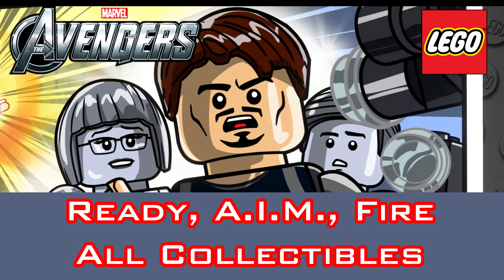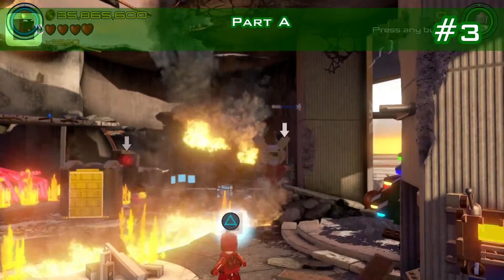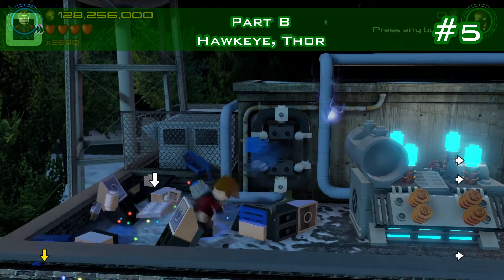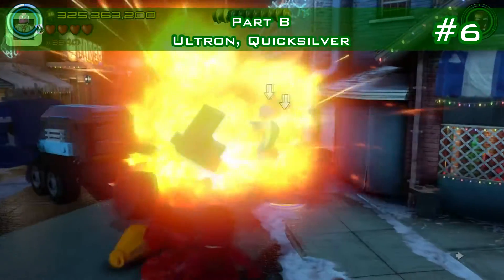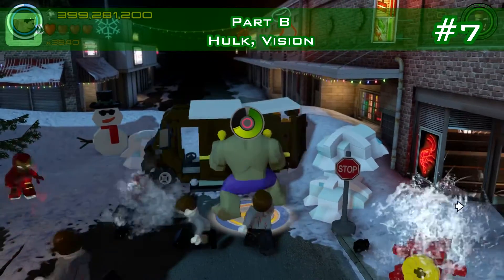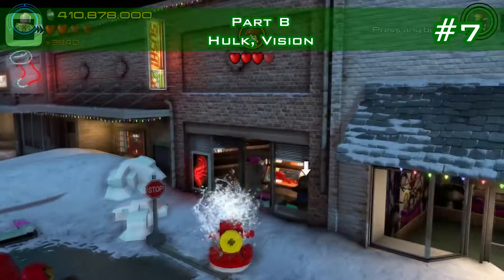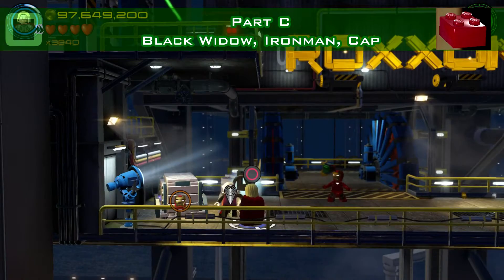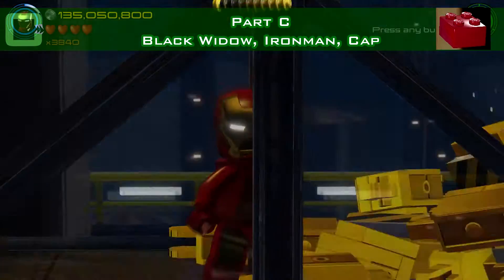Lego Marvel's Avengers: ALL COLLECTIBLES "READY, A.I.M., FIRE"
All Collectibles (Minikits, Characters, Red Brick and Stan Lee) of "Ready, A.I.M., Fire"  in the order as they appear.
The characters used are just examples. Of course, you can use whatever character you like with the according abilities ;-) :

Part A

Minikit 1:
Destroy the window to the left with Hawkeye and use his grapple on the middle plant.

Minikit 2:
Use Ironman to blow up the golden gas tanks at the BBQ to the right.

Minikit 3:
Shoot 3 monitors.

Character: Aldrich Killian -- Video Time 00:56
Shoot the painting at the wall 2x and then open the safe with Ironman.

Part B -- Video Time 01:24

Minikit 4:
At the far right, next to the blue wall, where you drive in with the built car later. There is a dumpster shed with a white fence. The Minikit is in there.

Minikit 5:
To the left, on the roof, where the generator for the story is, there is a silver box. Blow it up with Hawkeye, build a power coil and charge it with Thor.

Stan Lee in Peril -- Video Time 02:03
Use Vision to pick up the crowbar on the floor to open the trunk of the car.

Minikit 6:
After you destroyed the 2 generators in the story, destroy everything of the barricade. Then use Ultron on the remaining black Lego box. Build a ramp for Quicksilver and use it.

Character: Ellen Brandt -- Video Time 03:00
Blow up the golden Lego Bricks at the entrance to the shop to the right and go right through to the back.

Minikit 7:
Pull the green handles on the car at the back of the street with Hulk and go through the pink Mini Access with Vision.

Part C -- Video Time 03:39

Character: Maya Hansen -- Video Time 03:39
Right at the start. Go behind the big blue wheel.

Minikit 8:
Destroy the glass of that cabin / elevator with Hawkeye, install the grapple on the container and pull it open.

Minikit 9:
Blow up the golden Lego Bricks at the same elevator with Ironman and fly up to get the Minikit.

Minikit 10:
Destroy the cracked container roof with Thor and get the Minikit inside.

Red Brick -- Video Time 04:27
The Collector is towards the end, where the big golden ROXXON is. Right above him is an area that is protected by a camera. Sneak past with Black Widow, blow up the Silver Box with Ironman, install a lever and pull it. The door opens, go through. Destroy the golden Lego bricks with Ironman and put out the fire with Captain America. There you can pick up an Ironman helmet.